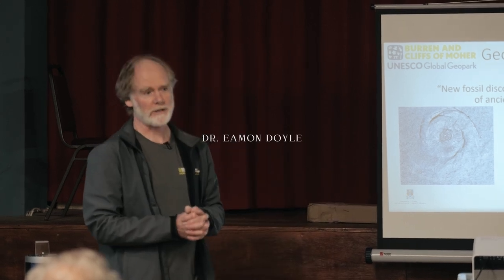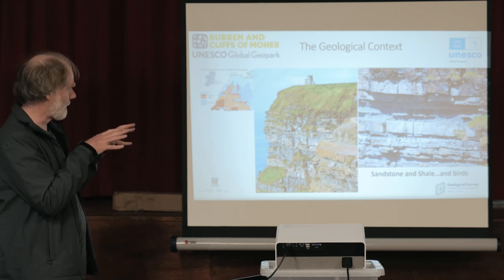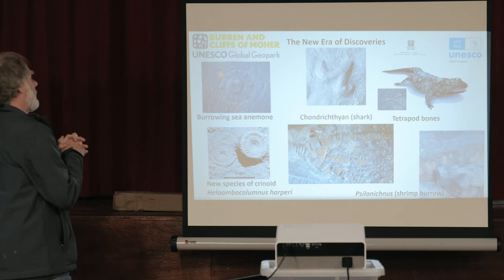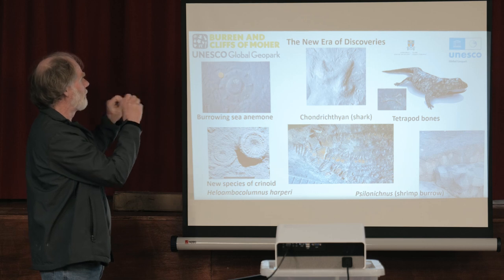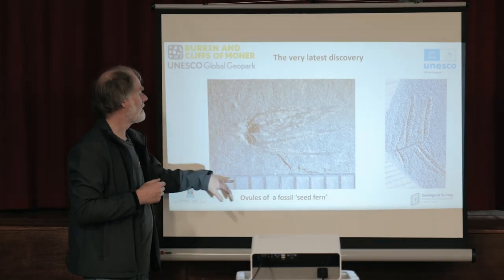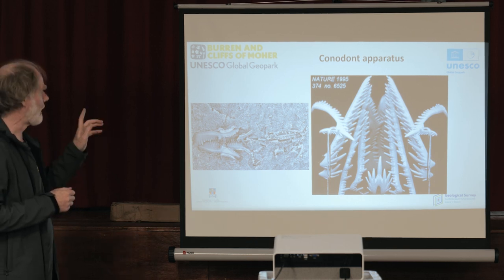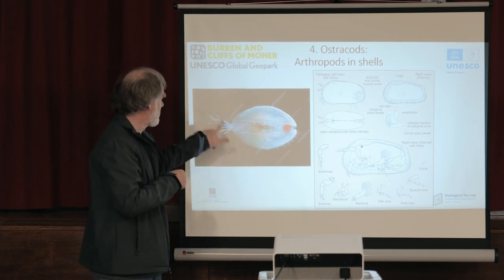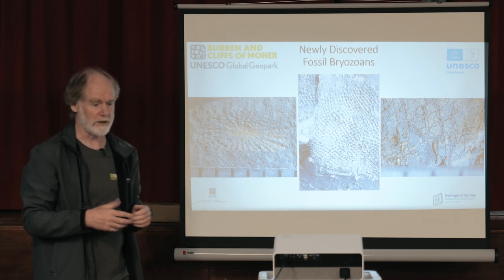Dr EAMON DOYLE